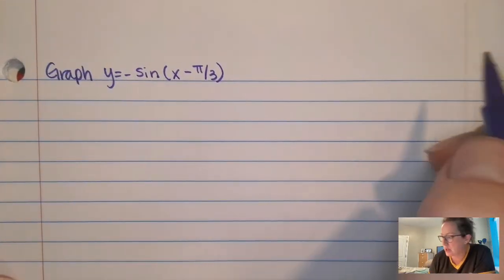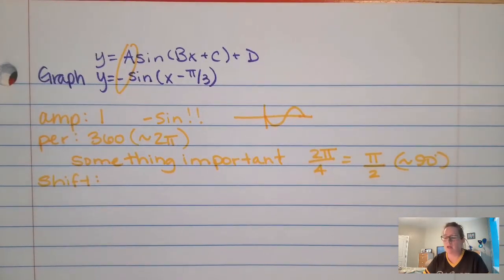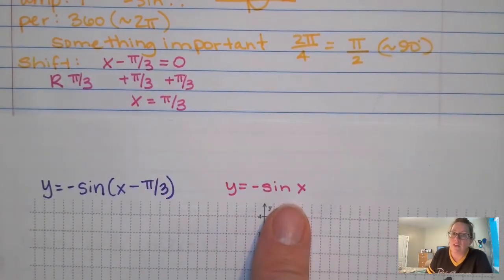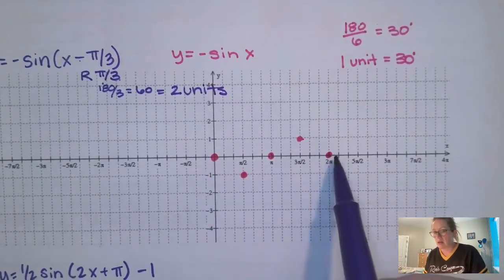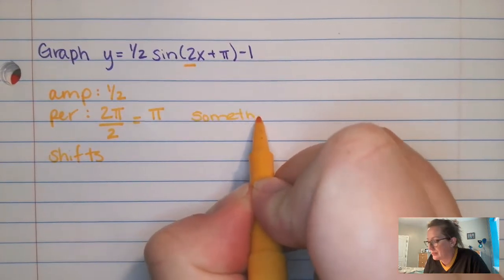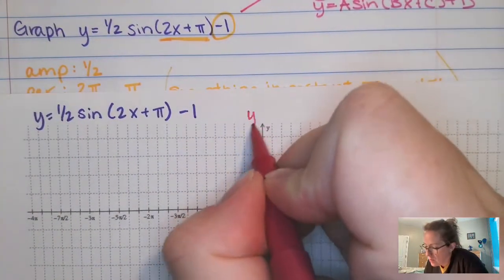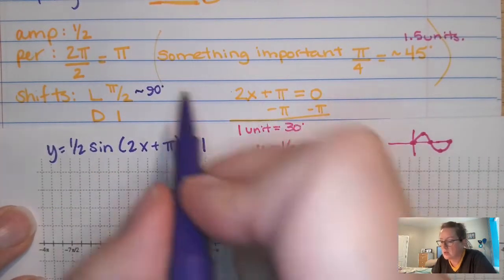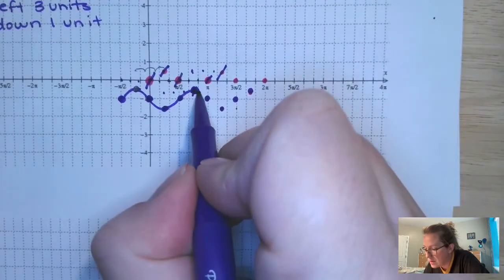Graphing Transformations with Trig Functions